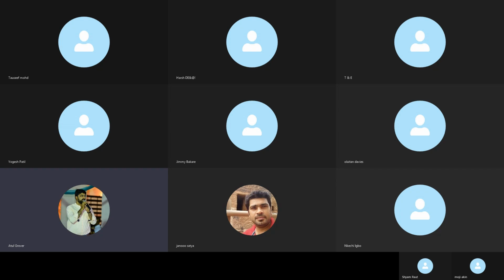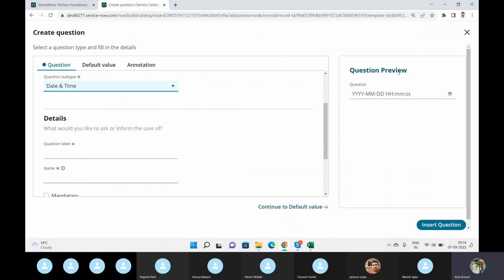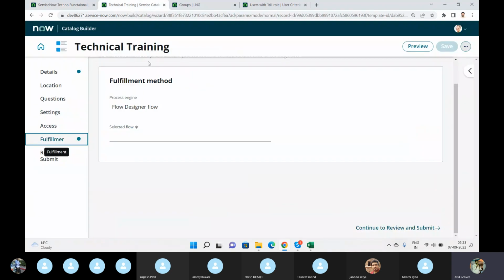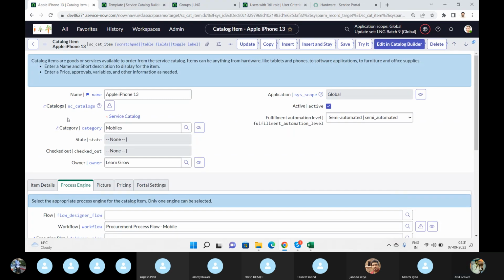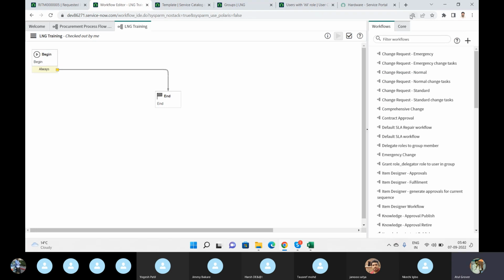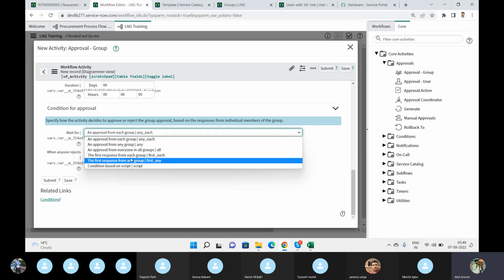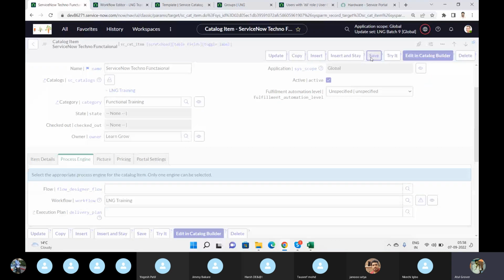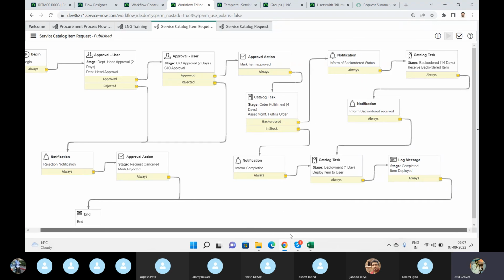Batch 9 | Day 13 | Workflow & Catalog Builder || Tokyo